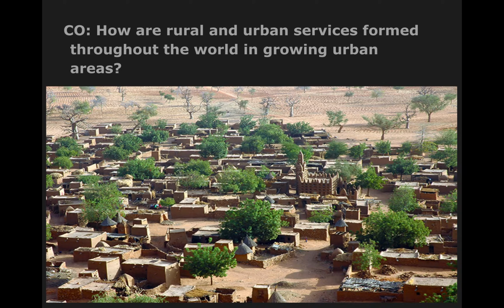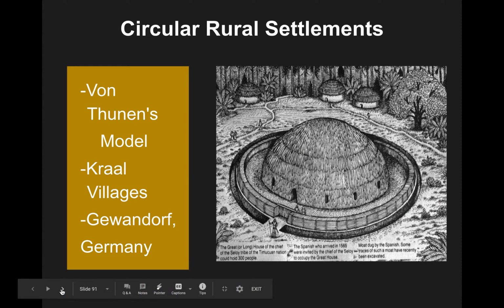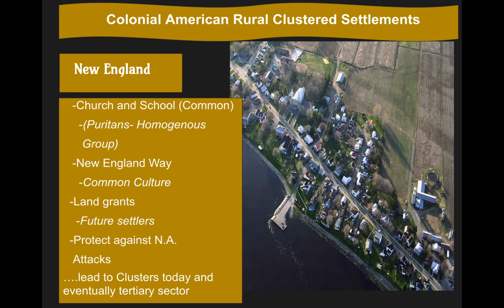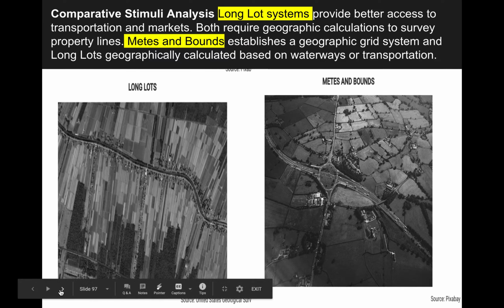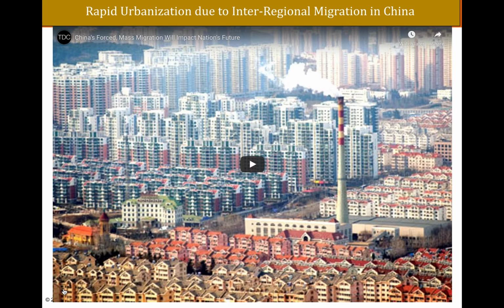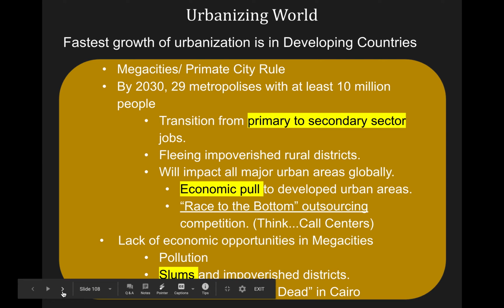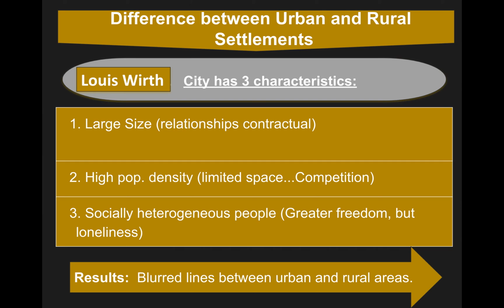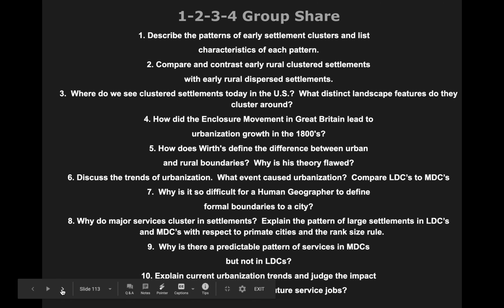Day 5 Rural and Urban Services Formed